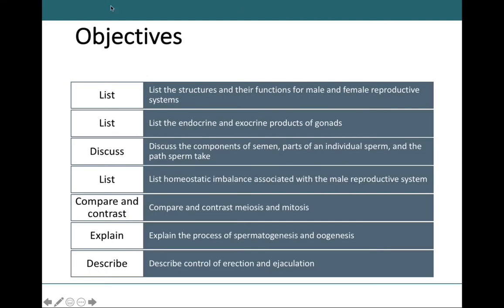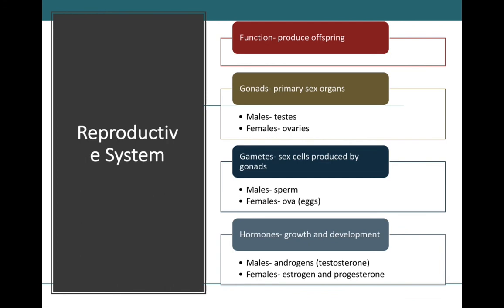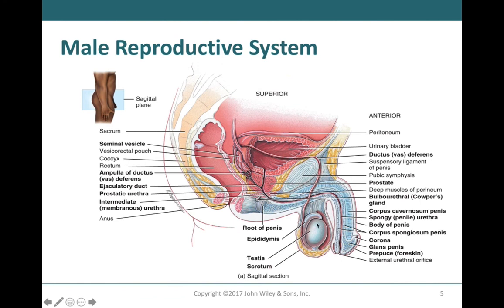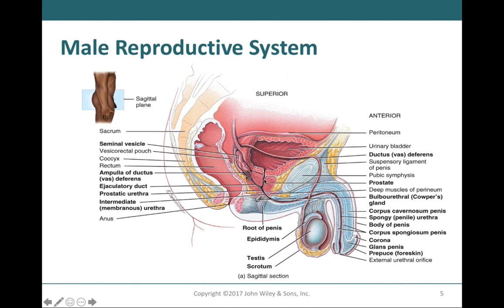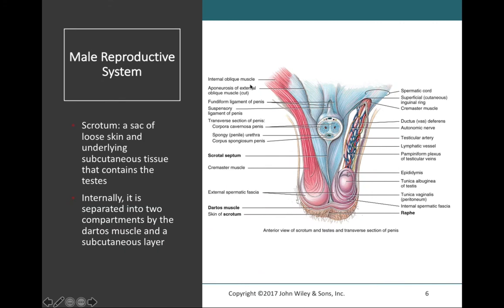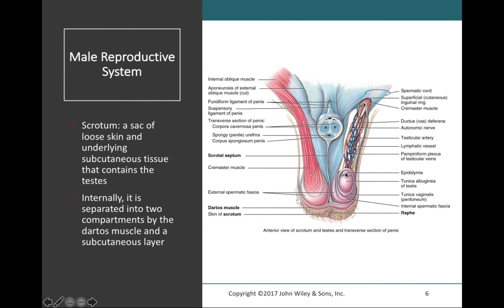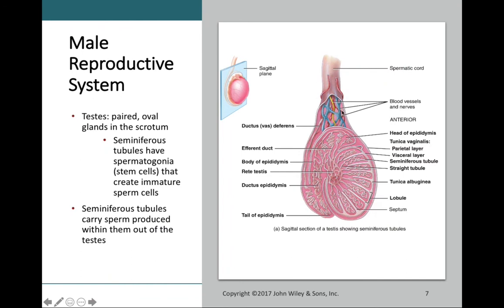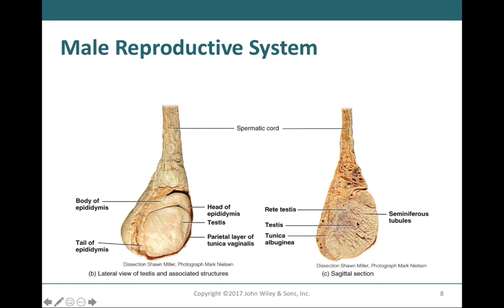Reproductive System - Part 1